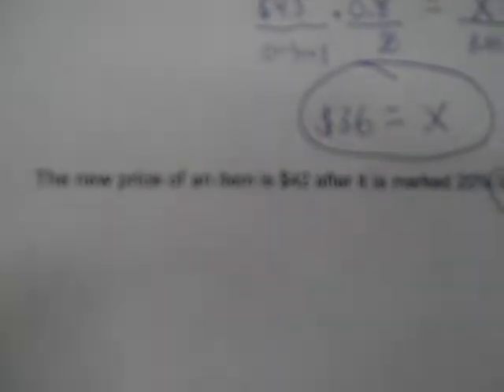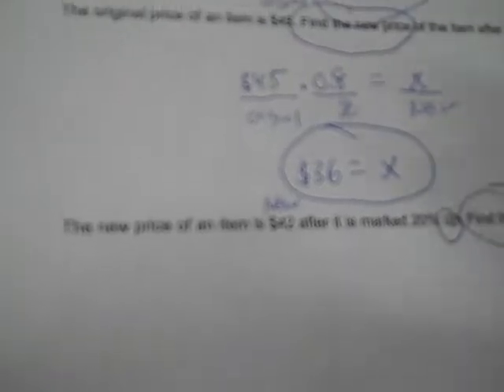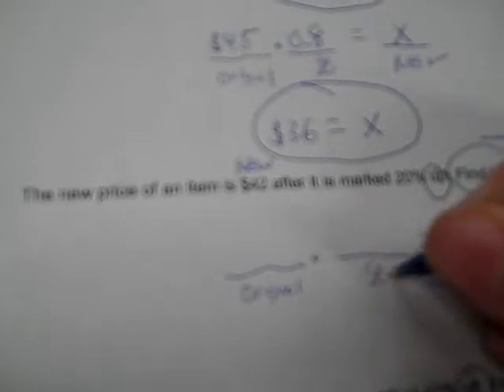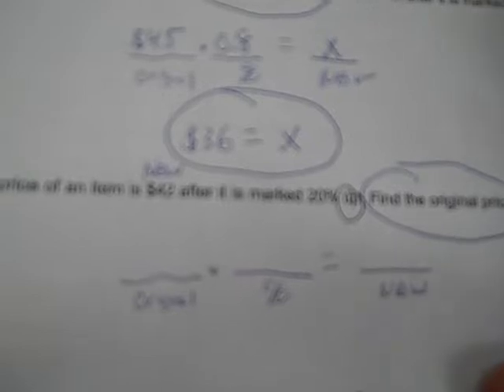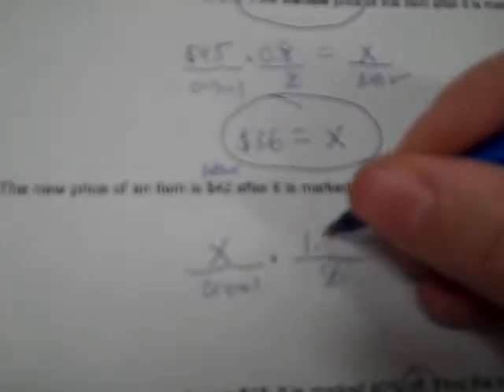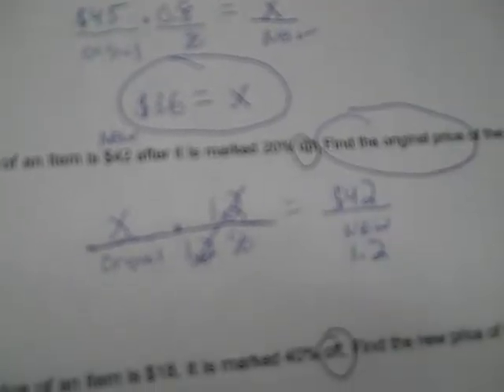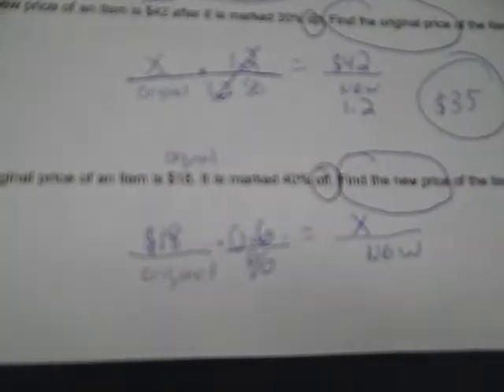EA 9 28